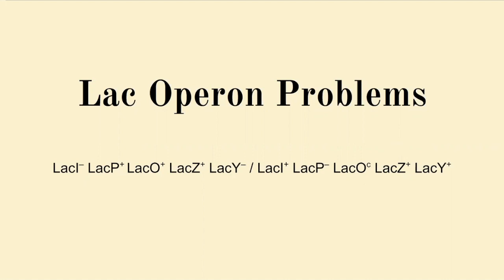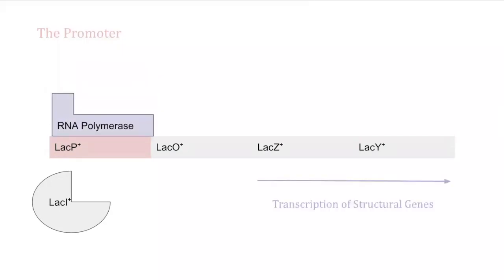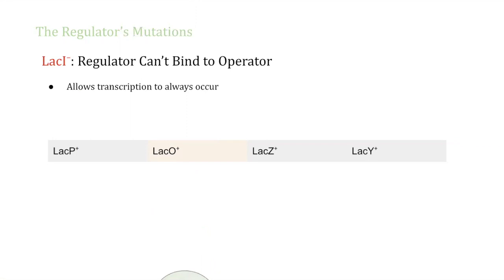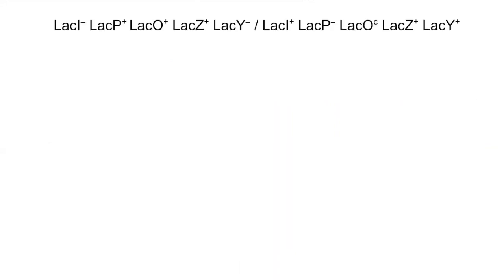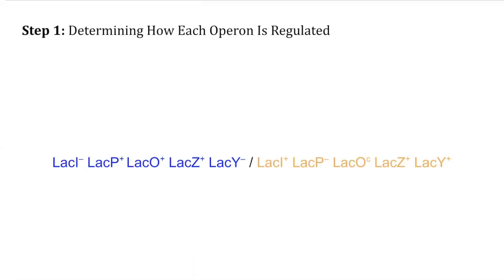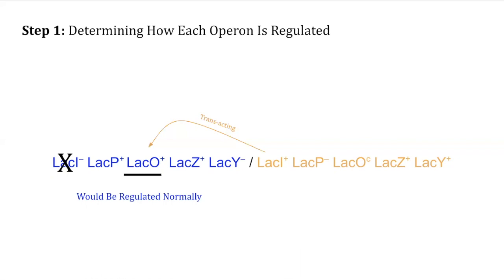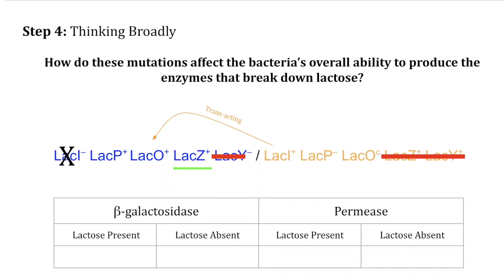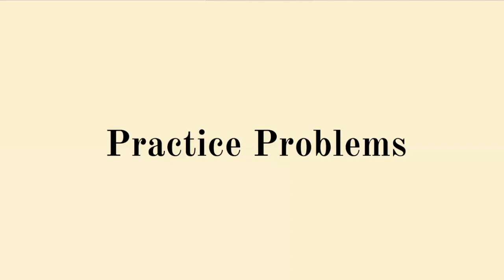Lac Operon Problems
This video was made as a school assignment and goes over how to approach and solve lac operon problems. It contains a review of the lac operon components and their mutations, an explanation of what the problems represent, a step by step process at solving a lac operon problem, and additional practice problems.